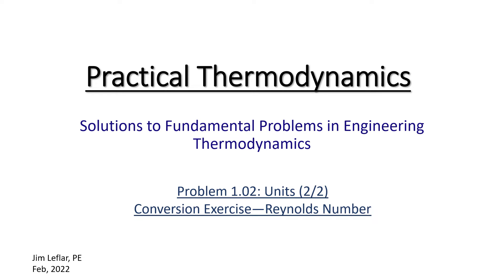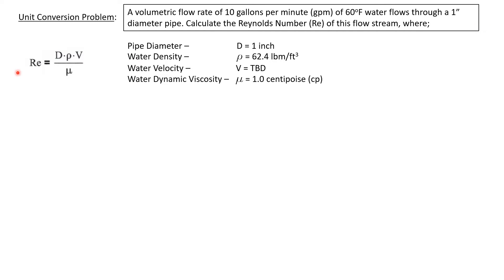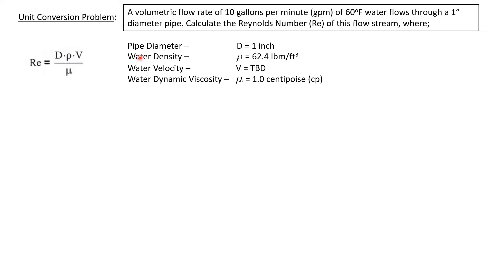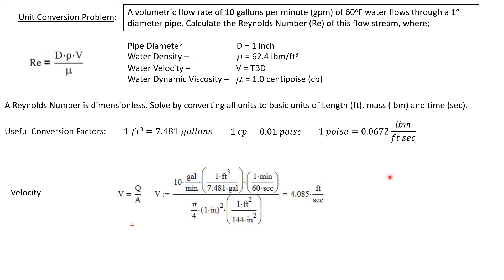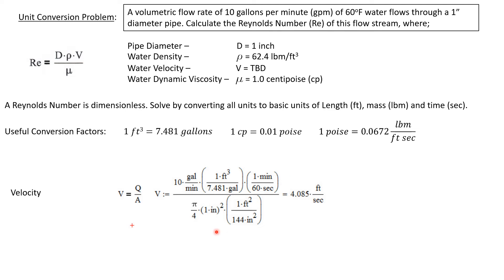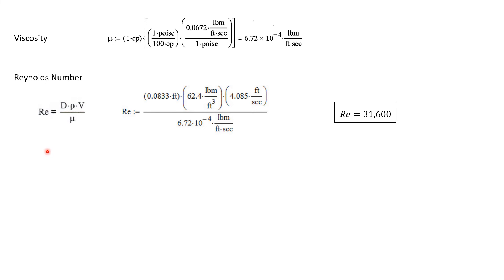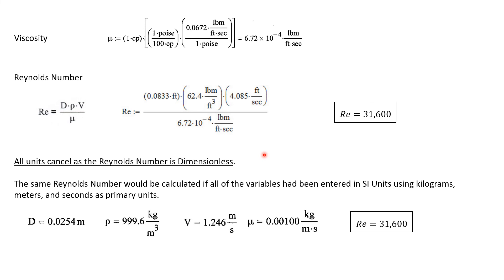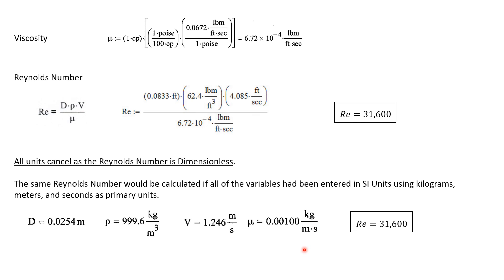Reynolds Number Unit Conversions -- Engineering Thermodynamics 2/107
A Dimensionless Reynolds Number is calculated as an exercise in using units and unit conversions